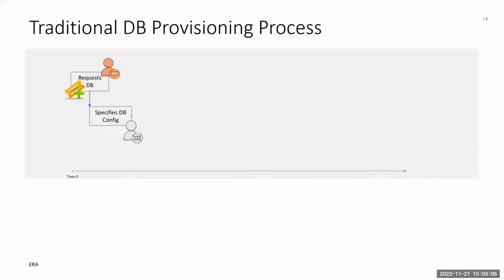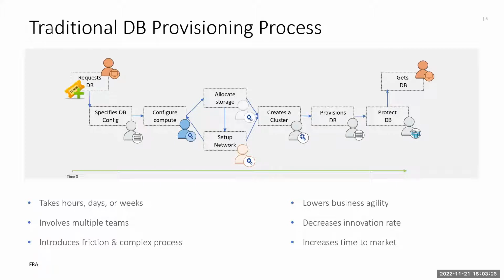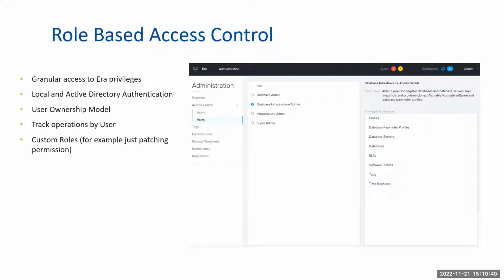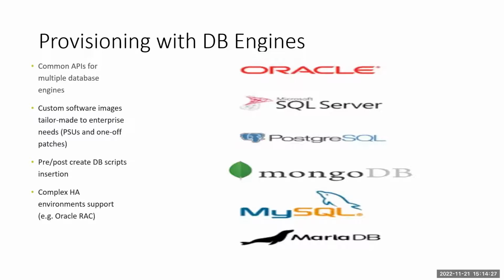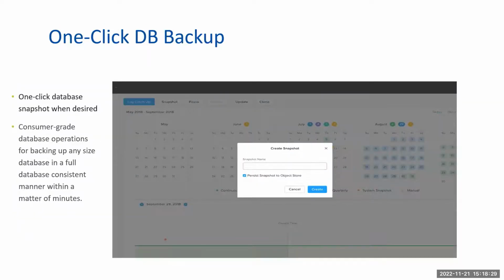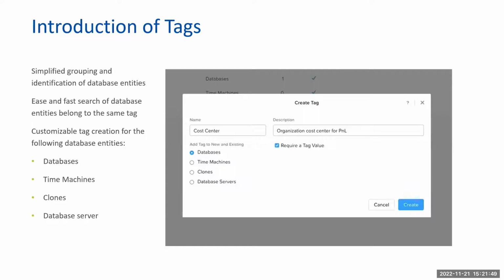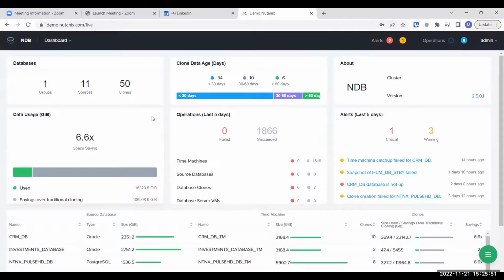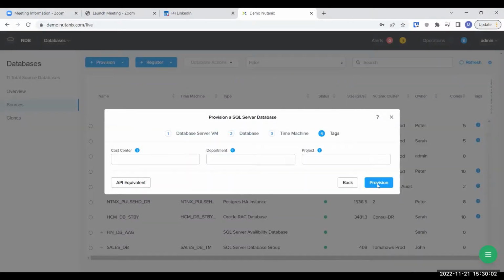Nutanix Database-as-a-Service (Formerly ERA)